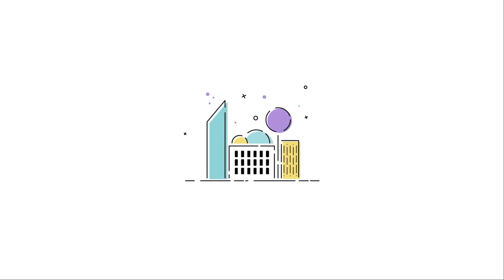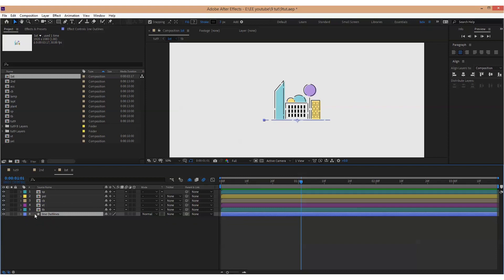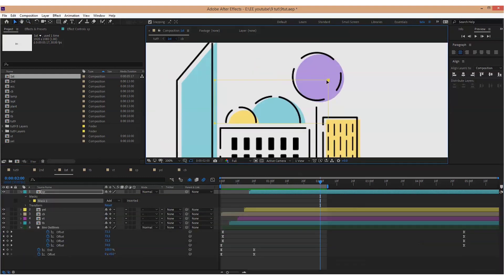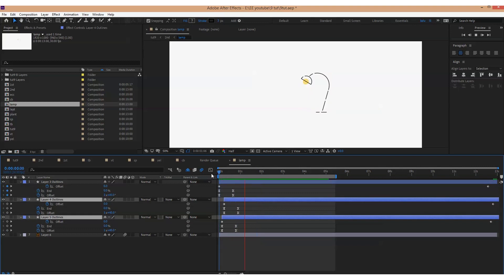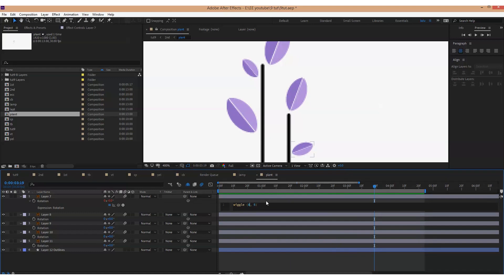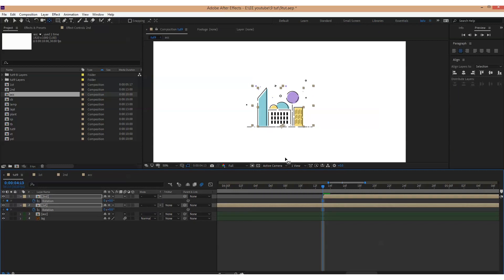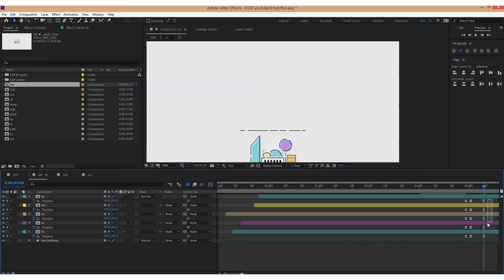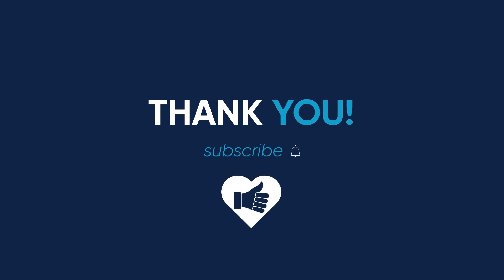How to create a transition between scenes / typical explainer video (After Effects tutorial)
Explainer video tutorial / After Effects tutorial / motion graphics / time lapse
Hey guys, today we're going to animate previously created vector graphics (in adobe illustrator) and we'll closely look at the transition between two scenes

Hey, I'm Kristina. I produce 2D explainer videos in a clean neat style.